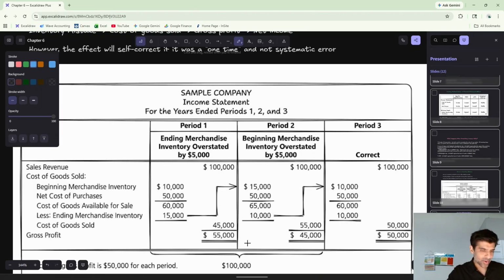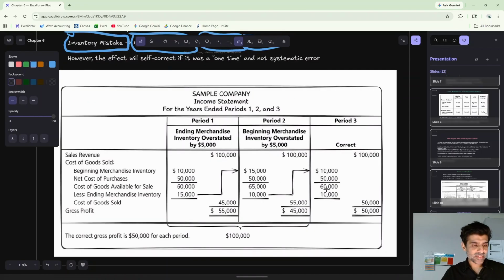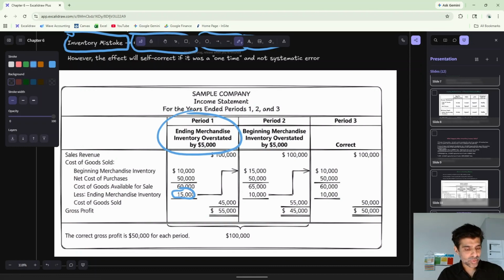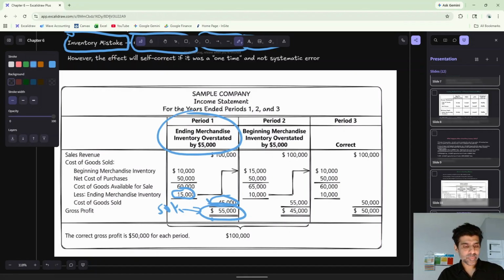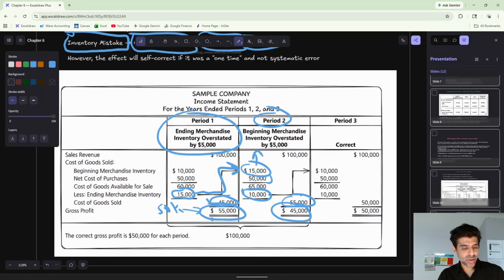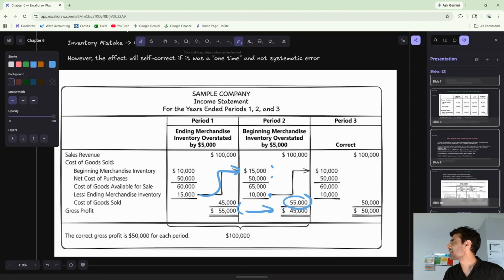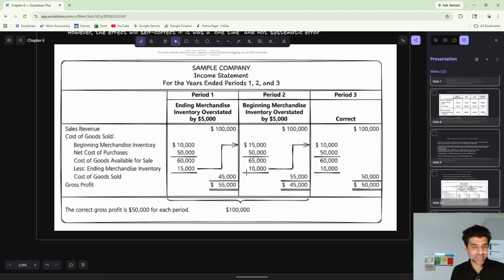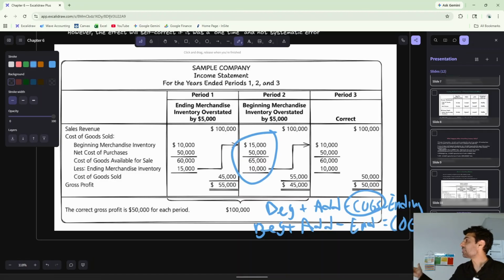Chapter 6 - Part 11 - Mistakes in Inventory and Effects Across Periods